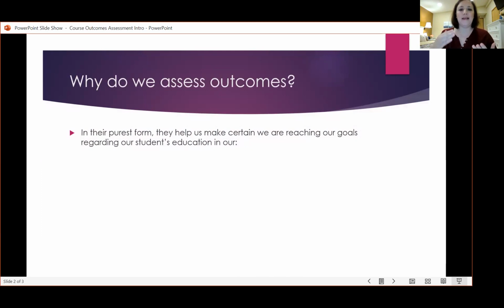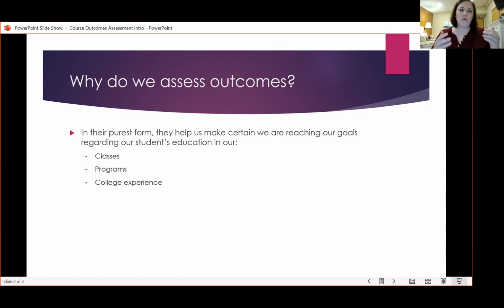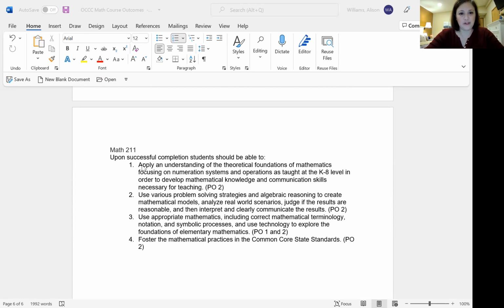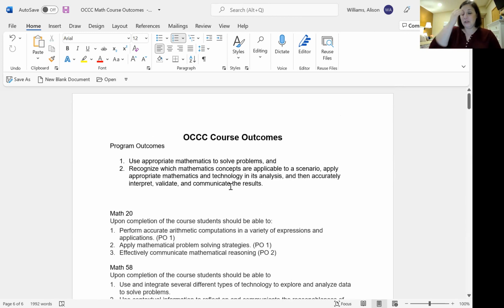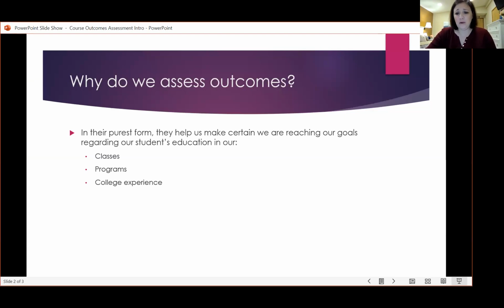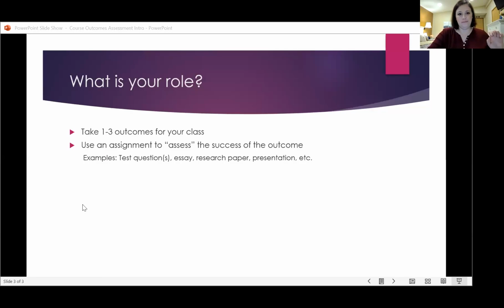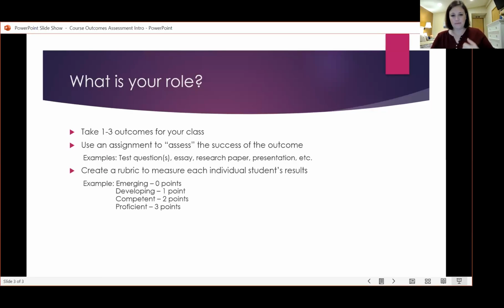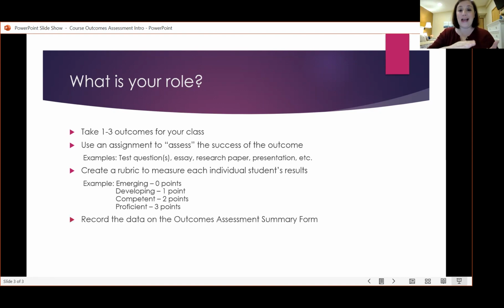Course Outcome Assessment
Why we do it and what is expected of you.